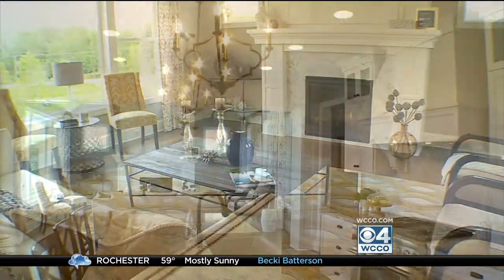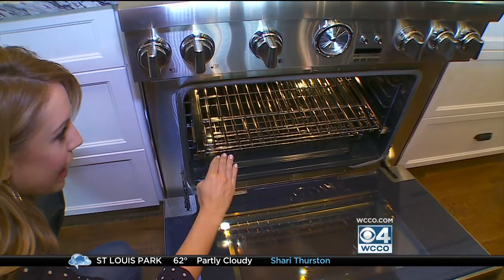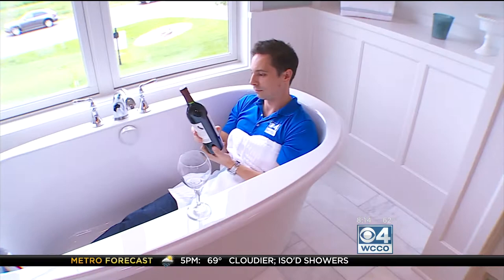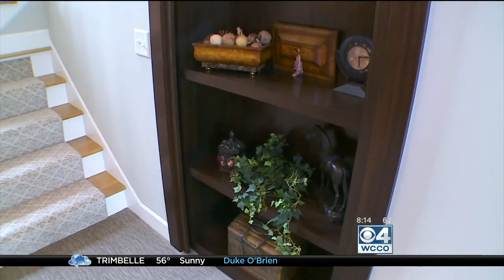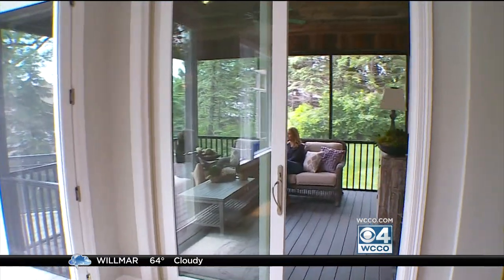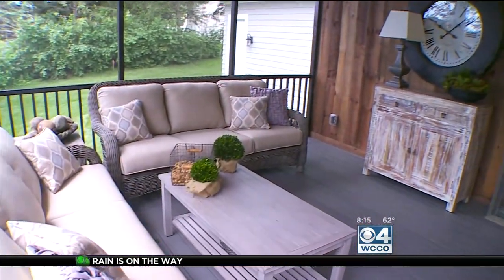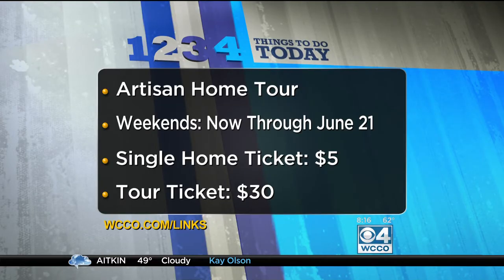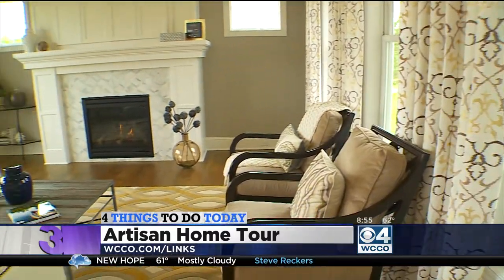Artisan Home Tour - Custom One Homes - Wooddale Builders - WCCO-TV - 6/6/2015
WCCO-TV's Natalie Nyhus and Mike Augustyniak visit homes #13 (Custom One Homes) and #16 (Wooddale Builders) in the 2015 Artisan Home Tour and interviews Jeremiah Rygh with Custom One Homes and Mary Ellen Dalman with Wooddale Builders.